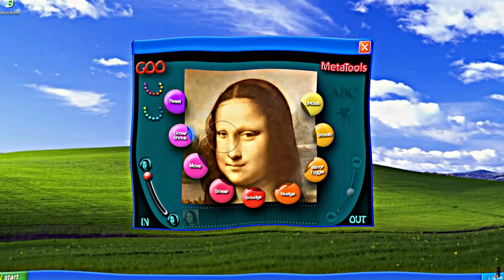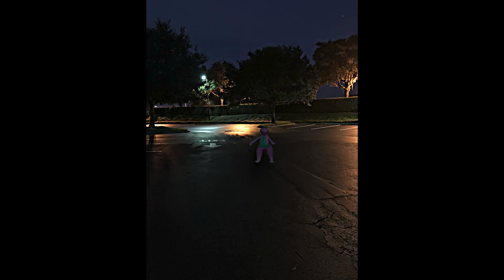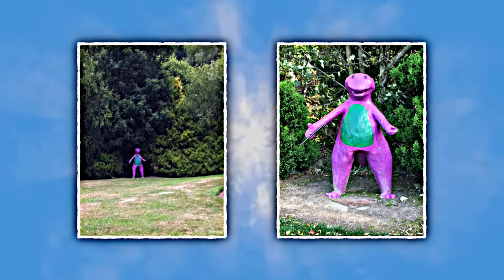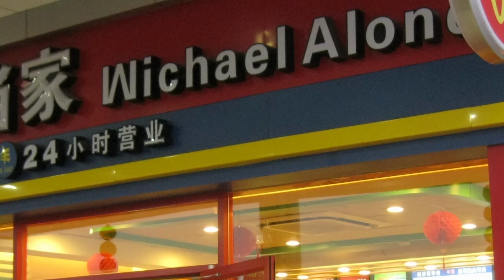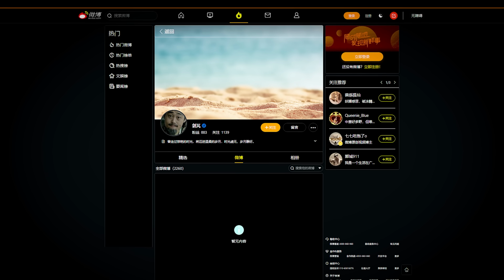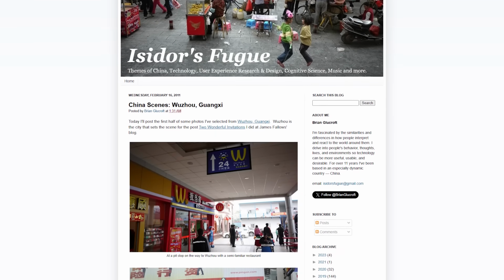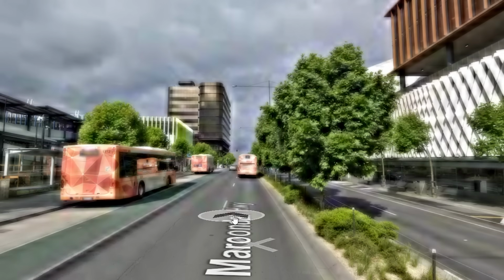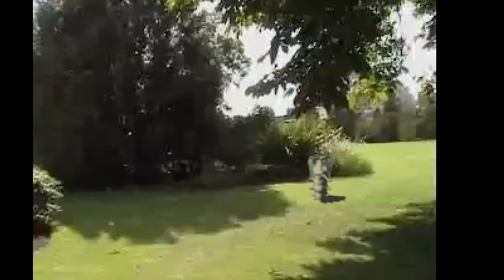Finding the Origins of Unusual Images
MUSIC
Karl Casey @WhiteBatAudio
- The Witness
- Nebula
- Memories of a Murder
- Atlas
- Midnight
- City of Angels

- Donkey Kong Country - Aquatic Ambience (Slowed and Reverb)
- Jingle at 5:02 by @zayoklove
- Super Mario 64 DS - Psyche Out (Slowed and Reverb)
- Super Smash Bros Brawl Trophy Gallery
-Outro by @zayoklove